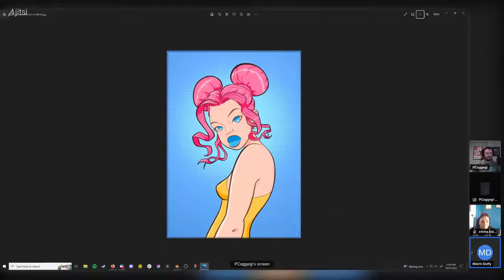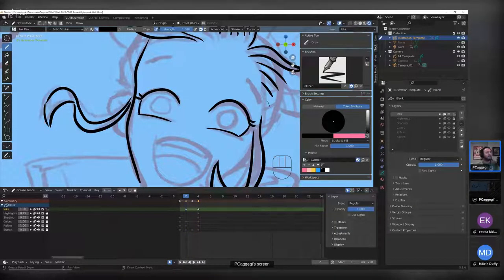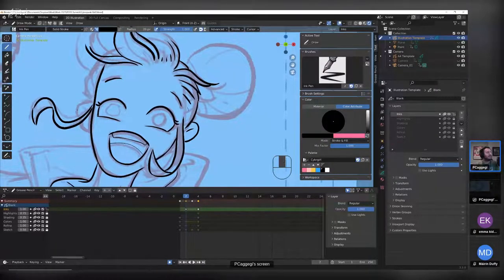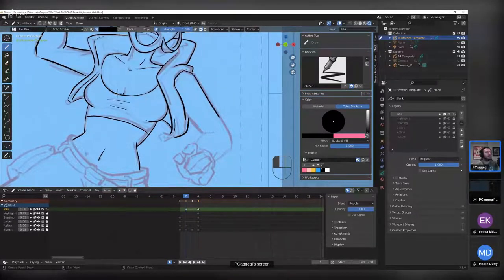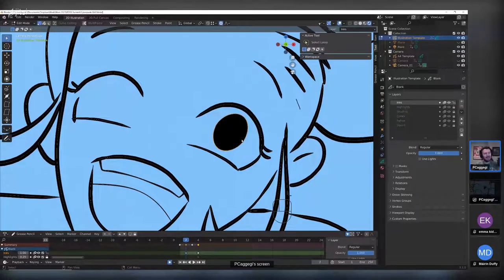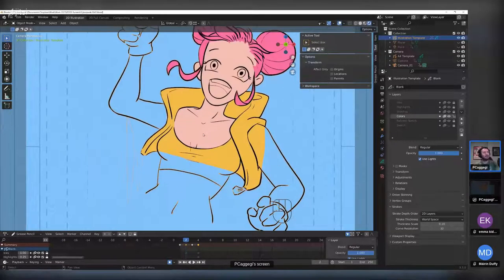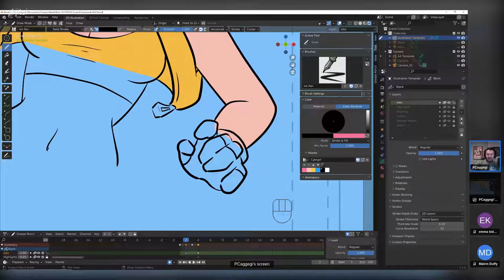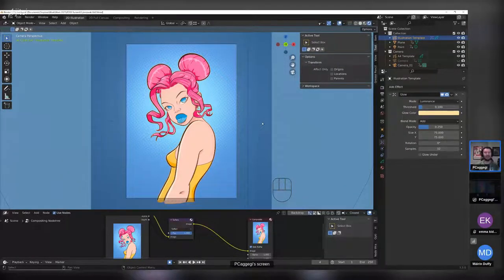Blender Grease Pencil Speedpaint | Creative Freedom Summit 2023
Grease Pencil artist, Paul Caggegi takes you through his process of illustrating and adding stunning effects to a comic-style illustration!

🥸 Speaker: Paul Caggegi
He/Him. Instructor at @cgcookie specializing in illustration with Blender's
Grease Pencil

A special thanks goes out to volunteer Ian Phillips for editing this video!